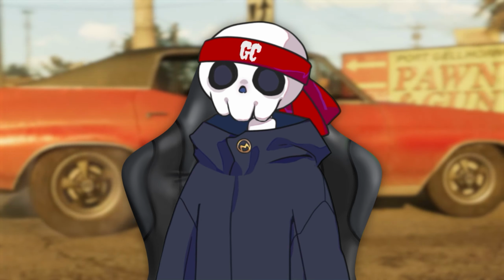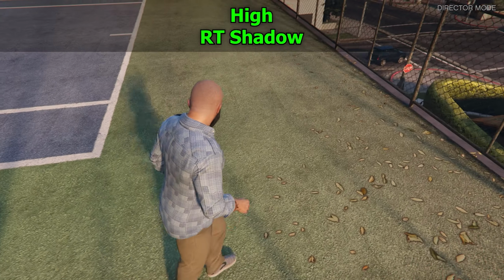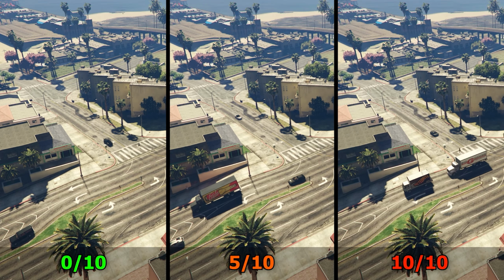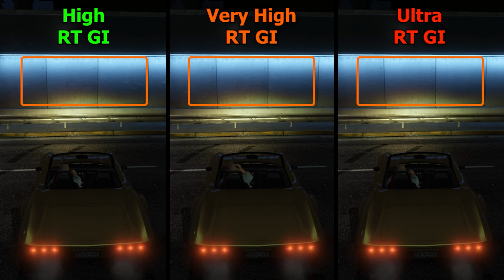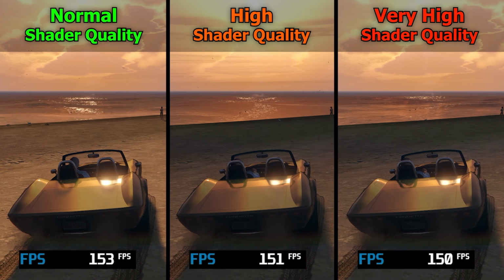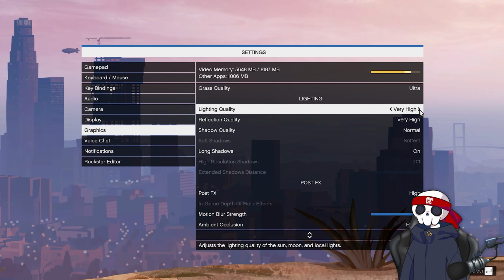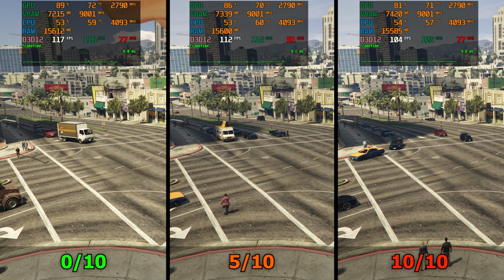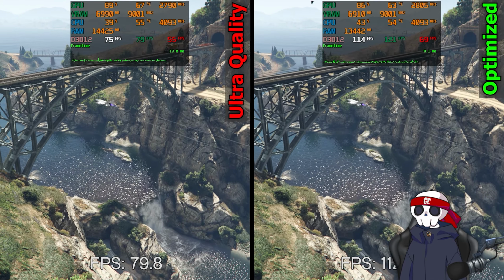🔧GTA 5 Enhanced Edition Best Settings🎮 | Optimization Guide🔥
This video will guide you how to Optimize GTA 5 Enhanced Edition and get best FPS, Latency and Quality possible. This video also contains settings for Potato PCs so enjoy :)

🕛Timestamps:
0:00 Intro
0:22 Frame Scaling (TAA, DLSS, FSR, Sampling)
2:04 Shadow Quality
4:32 Long Shadow
4:57 High Res Shadow
5:13 Extended Shadow Distance
5:35 Reflection Quality
7:25 RT Global illumination
8:37 Ambient Occlusion
9:22 RT BVH Quality
10:06 Shader Quality
10:22 Texture Quality
11:08 Anisotropic Filtering
11:20 Particles Quality
11:59 Tessellation
12:16 Water Quality
12:52 Grass Quality
13:38 Lighting Quality
14:28 Post FX, Motion Blur & Depth of Field
15:11 Population Density
16:11 Population Variety
16:37 Distance Scaling
16:55 Extended Distance Scaling
17:35 High Detail Streaming while Flying
18:07 Summery & Benchmark

🖥️PC Specs:
CPU: i5-13400
GPU: RTX 4060ti
RAM: 32GB  DDR5 6000Mhz
SSD: 500GB
HDD: 1TB